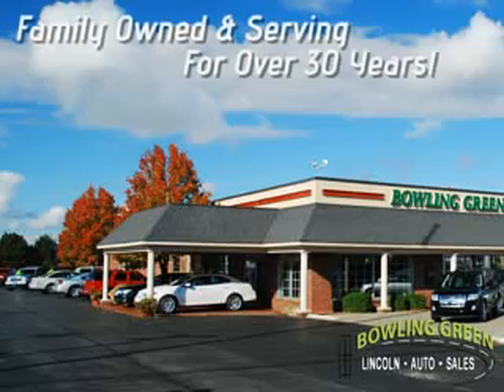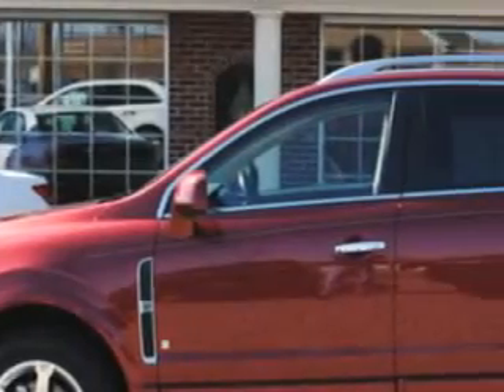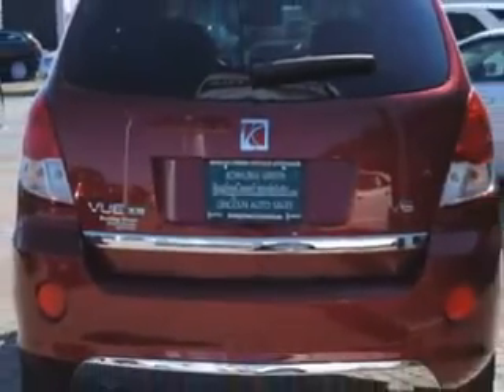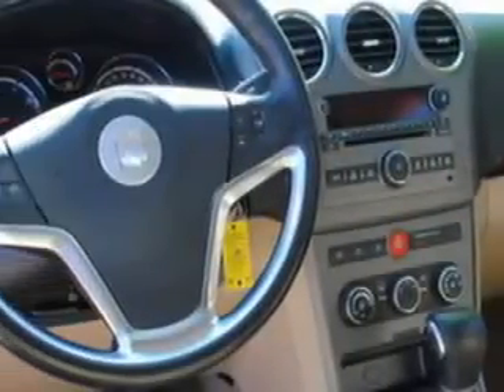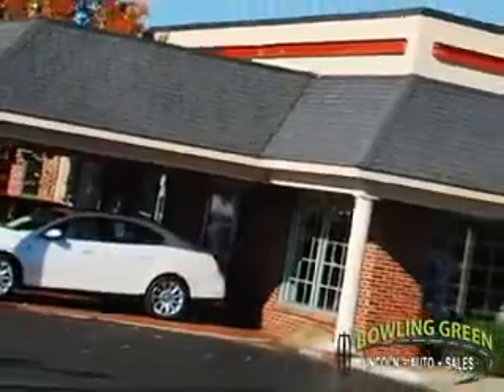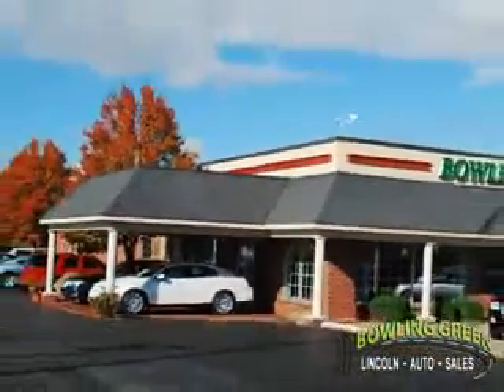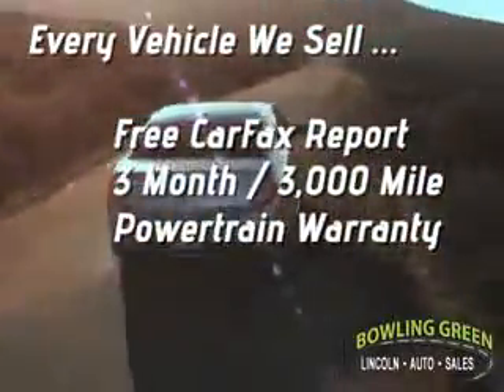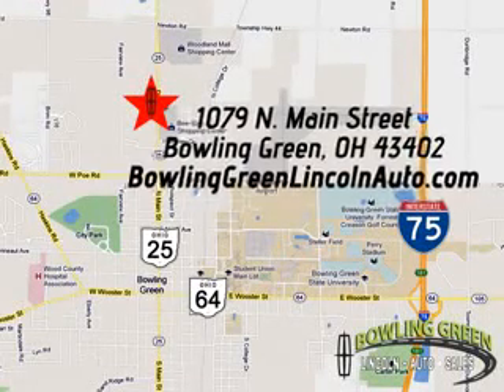Saturn Vue, Bowling Green Lincoln Auto Sales- Bowling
Saturn Vue, Bowling Green Lincoln Auto Sales- check out this Maroon 2009 Saturn Vue, equipped with a 6 Cyl. engine  and an automatic transmission with  only 31,795 miles. enjoy an impressive 24 miles to the gallon on this great SUV with features like Leather Seating, Keyless Entry, AM/FM Stereo Radio, Tilt Steering Wheel, Cruise Control, Radial Tires, Antilock Brakes, and much more. Enjoy the drive and have peace of mind in this 2009 Saturn Vue. see us at Bowling Green Lincoln Auto Sales today!
miles-  31,795
vin- 3GSCL537X9S586579

1079 N. Main Street